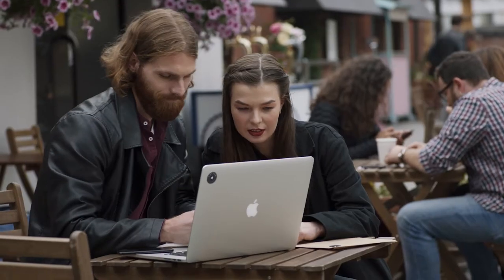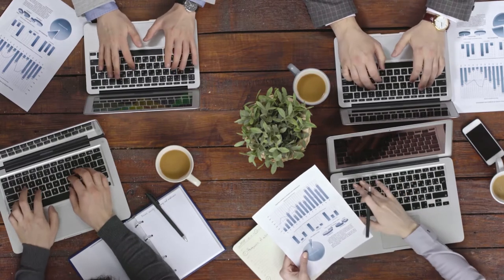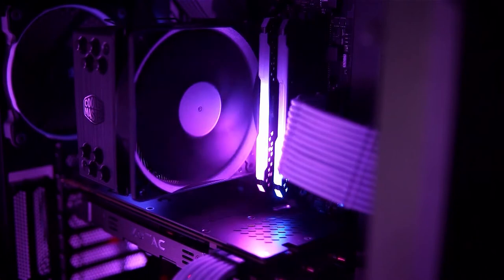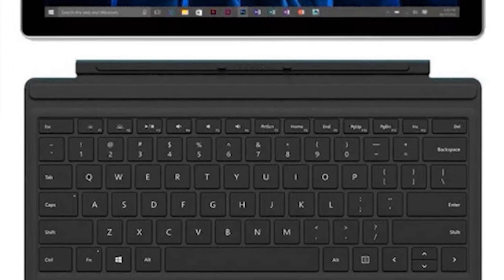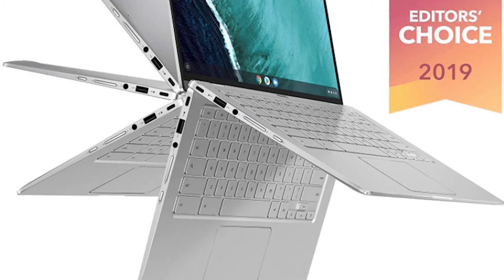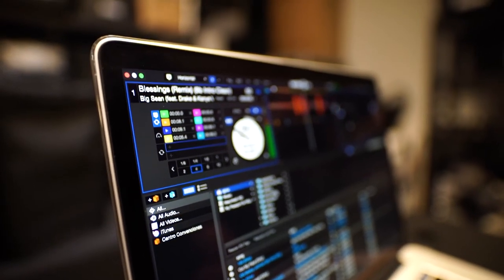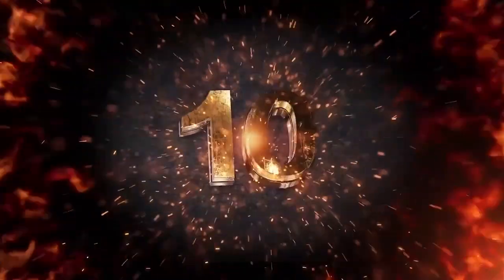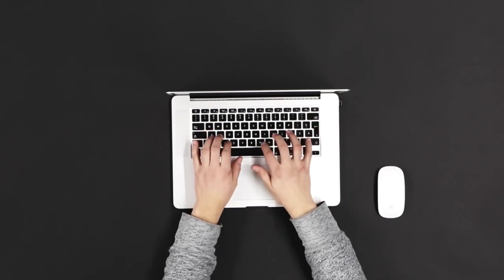Best 2 In 1 Laptops Under 500 Dollars in 2021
To find out more about "best 2 in 1 laptops under 500 dollars"

To read the full article.

Here are the Best 2 in 1 Laptops Under 500 Dollars in 2021:

HP 14b Chromebook =
XIDU PhilBook Y13 =
ASUS VivoBook Flip =
Microsoft Surface Go =
HP 2-in-1 14" Chromebook =
ASUS Chromebook Flip C434 =
Lenovo Chromebook Flex 5 =
Acer Spin 1 SP111-33 Ultra Slim =
Asus 2-in-1 13-inch =
Acer Chromebook Spin 311 =

HP 14b Chromebook = 0:01:23
XIDU PhilBook Y13 = 0:02:40
ASUS VivoBook Flip = 0:03:26
Microsoft Surface Go = 0:04:23
HP 2-in-1 14" Chromebook = 0:05:04
ASUS Chromebook Flip C434 = 0:05:44
Lenovo Chromebook Flex 5 = 0:06:59
Acer Spin 1 SP111-33 Ultra Slim = 0:07:42
Asus 2-in-1 13-inch = 0:08:20
Acer Chromebook Spin 311 = 0:09:41

Today we have something that will amaze you. Want to know what? I’ll tell you. Today I have a list of the Top 10 best 2 in 1 laptop, and they are under 500$.

The 2 in 1 laptop that I’ll be telling you about today are all under $500.

Not only are they budget-friendly but they are also great quality.

Some of these 2 in 1 laptop will come equipped with windows 10 and some will come with the Chrome operating system.

Chromebooks are considerably less expensive. However, on our list of the best 2-in-1 laptops, some do come with windows 10.

The best 2-in-1 laptops have changed how we see and use workstations today.

Rather than dishing out two or three thousand dollars on a PC, a tablet, and maybe the convenient support for gaming, they give you all the features in one, saving you a couple of hundred dollars.

The most significant thing about these laptops is that they are beneficial.

This list of the best 2-in-1 laptops are available easily online and at any time you can click on the image to purchase that specific 2-in-1

Instead of wasting another second, let’s jump down in the world where laptops are not just paramount but budget-friendly as well.

Let’s go! Here are the list of the Best 2 in 1 Laptop Under 500 Dollars That You Can Get In 2021

This video is about "the best 2 in 1 laptops under 500 dollars"
we also cover the subjects:

The best 2 in 1 laptops under 500 dollars review. Some of these 2-in-1's are also great for gaming.

This is our honest opinion and the best bang for your buck.

These budget 2 in 1 laptops are also great for college students looking to save some money.

They can also be referred to as convertible laptops.